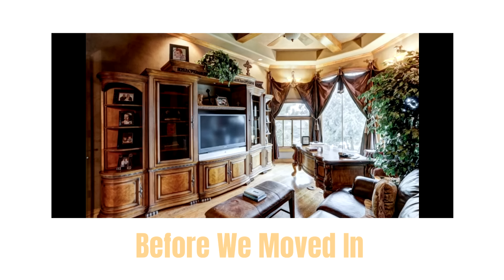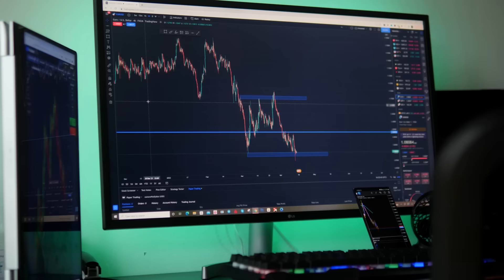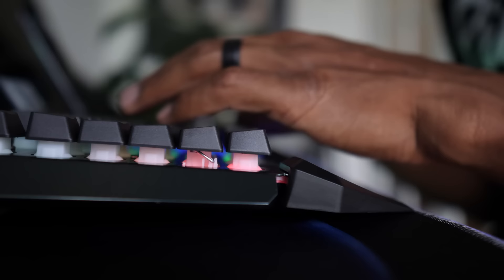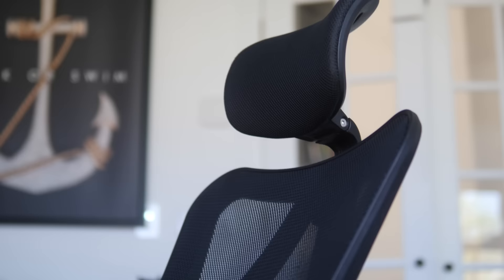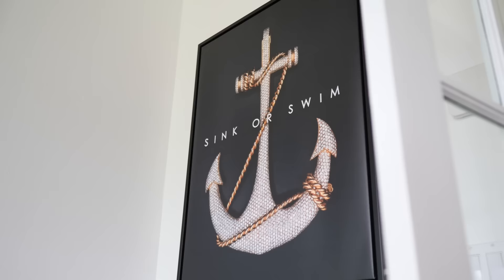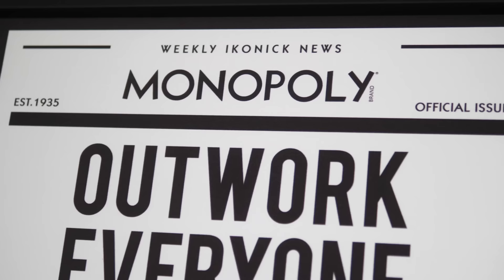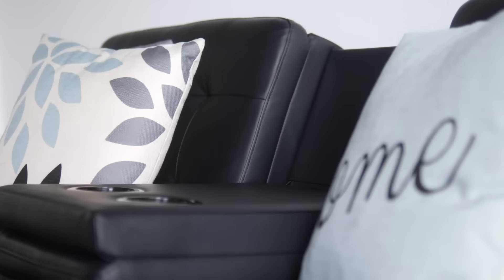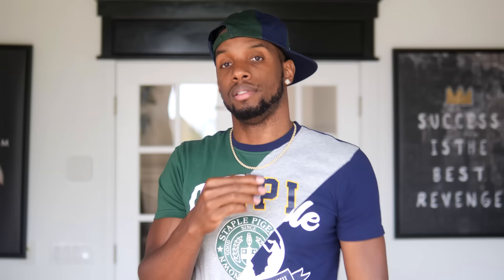DAY TRADING & HOME OFFICE SETUP TOUR | JEREMY CASH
DAY TRADING SETUP | HOME OFFICE SETUP TOUR | JEREMY CASH

✅ Office Chair

✅ Computer Monitor 31 inch

✅ LED Mouse Pad

✅ Wireless LED Keyboard & Mouse

✅ LED Light For Back Of Monitor

✅ Small Cabinet